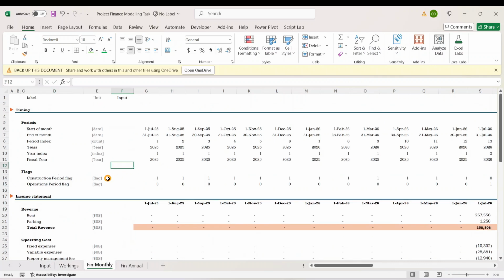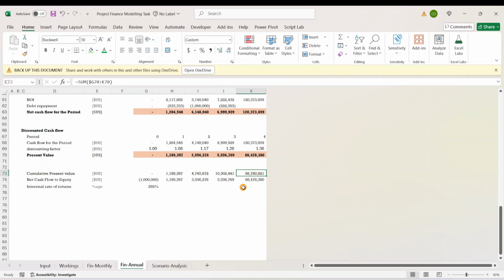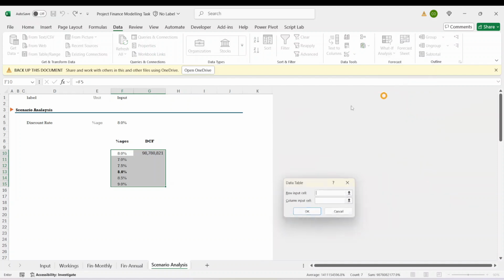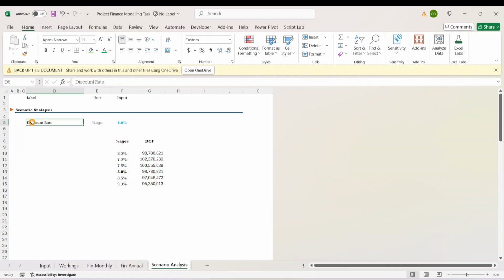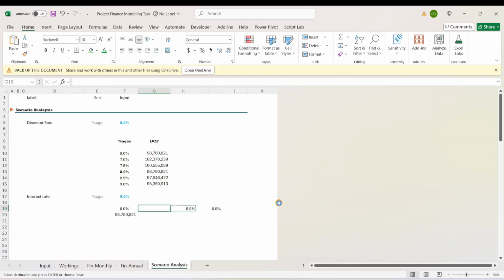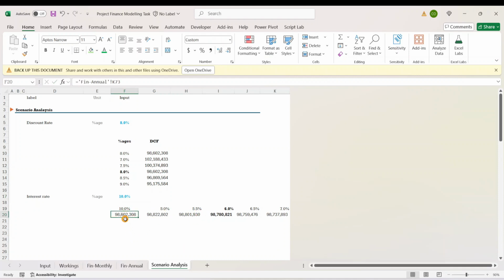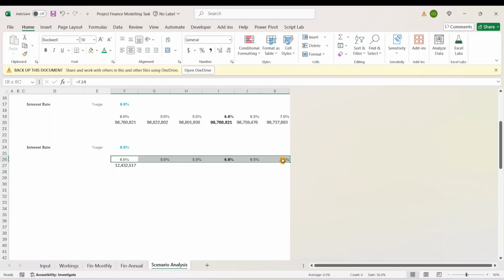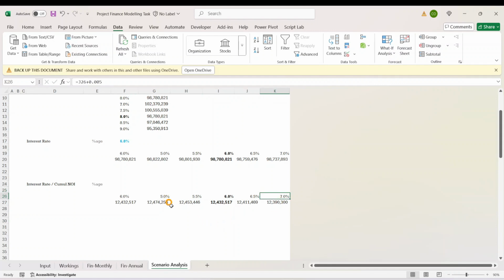Project Financial Modelling Part 10 - Scenario Analysis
In this video, I show how you can do scenario analysis for project finance case. You also watch how to build a project finance model for a commercial building with 12 months construction period and 3 years operations period throughout the series.

It is a build to lease model. In this series, you learn about modelling timelines and flags. Also, you learn about looking up values from an input sheet. Additionally, you learn about modelling annual escalations.

📊 I publish tutorials on Excel, financial modeling, and data analysis on this channel.
🤝 I also work with businesses remotely — from financial models, budgets, spreadsheet templates to data analysis and dashboards.